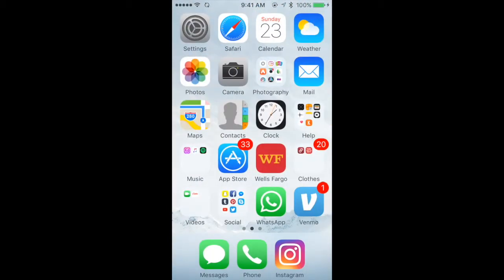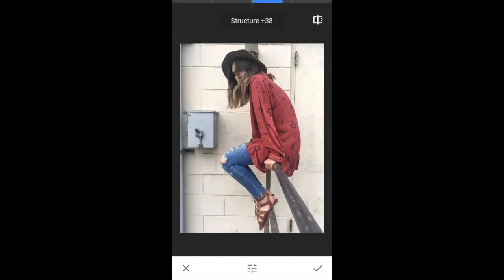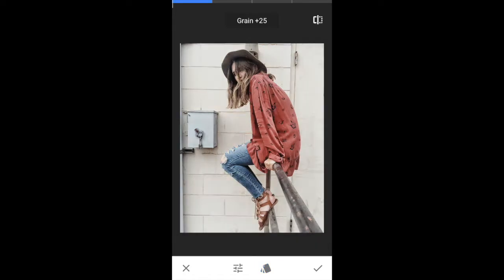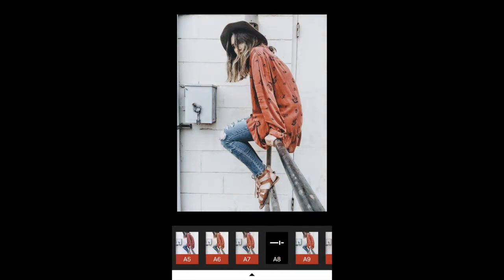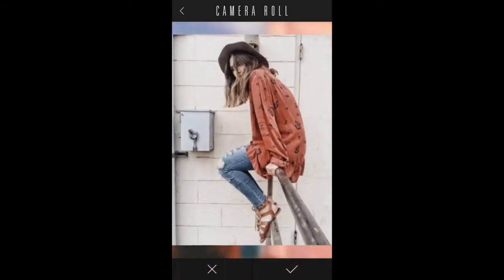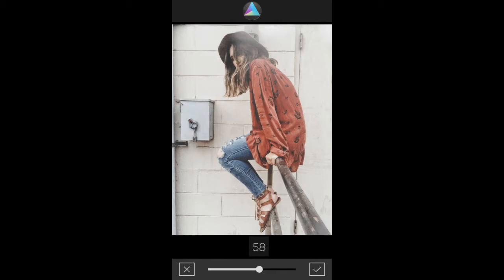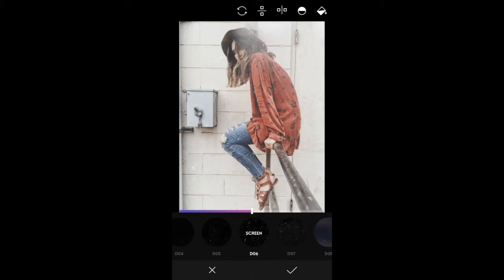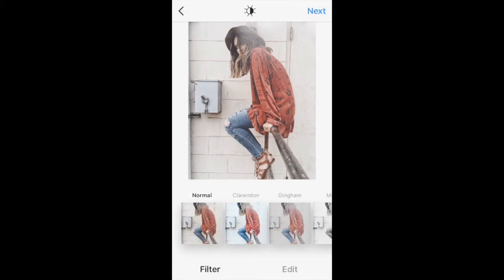How I Edit My Instagram Photos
Hey guys!
So one question I get asked a lot is how I edit my Instagram photos. This is something that has taken me a long time to master and will probably change a lot, BUT I love how my photos are turning out right now! I am giving you guys the inside scoop to @mmoor!

Let me know what you think and please let me know if you try any of these apps or if this video helped you out! Also, if you have any editing tips or tricks, PLEASE LET ME KNOW! You can never have enough!